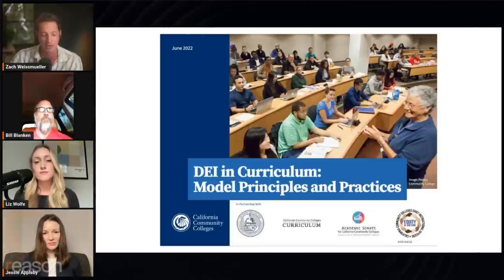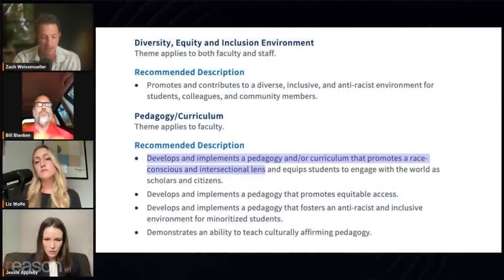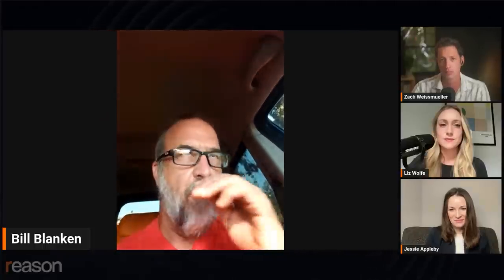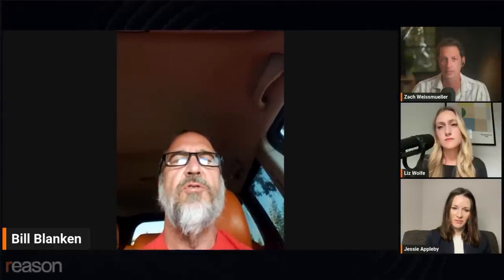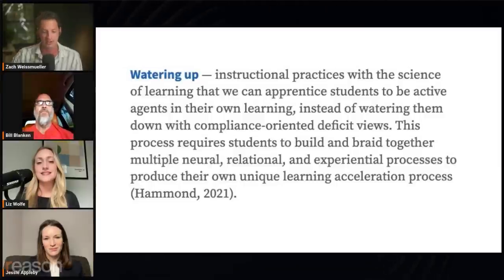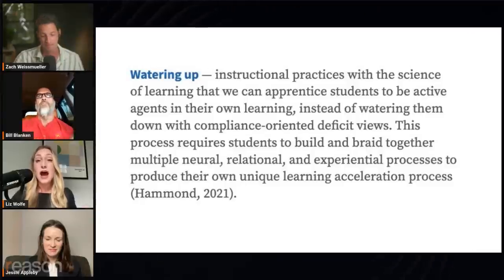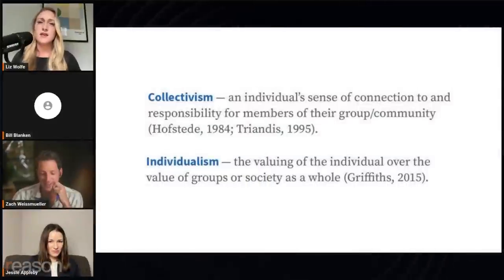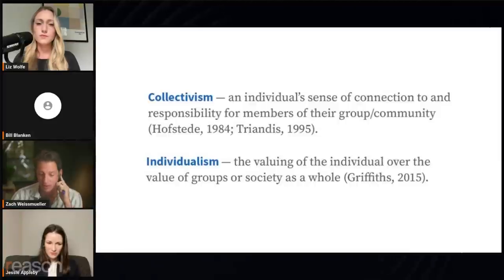California wants to force them to teach this?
Should college professors be forced to promote "a race-conscious and intersectional lens" through "culturally affirming pedagogy"?

Watch the full replay of Zach Weissmueller and Liz Wolfe's conversation about the lawsuit against California Community Colleges' diversity, equity, and inclusion rules